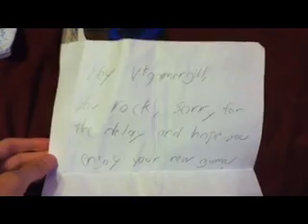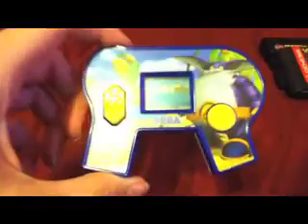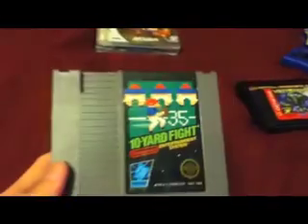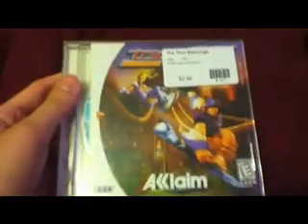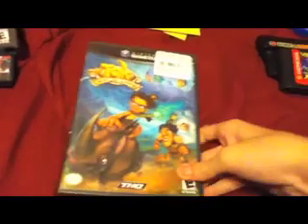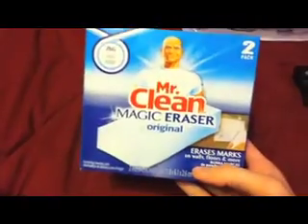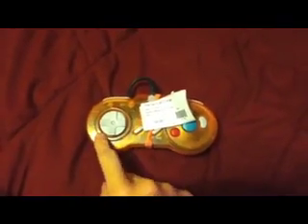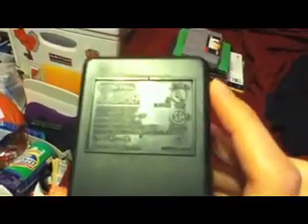Recent Pickups - 4/24/12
These are my recent pickups. A special thanks goes out to SNESosT!